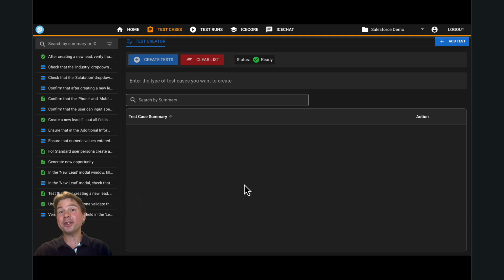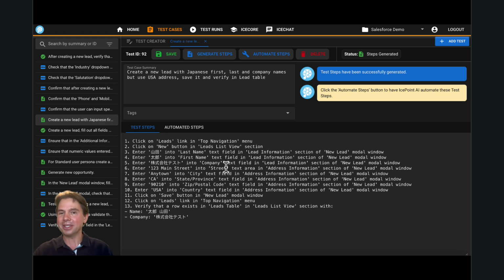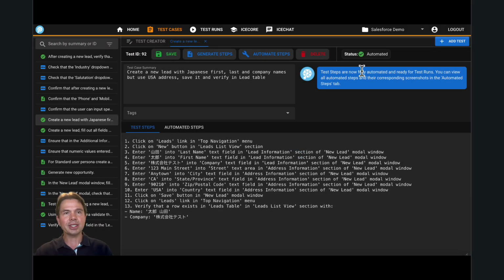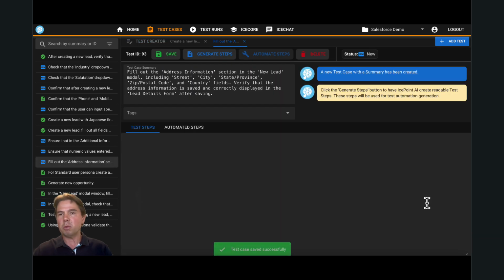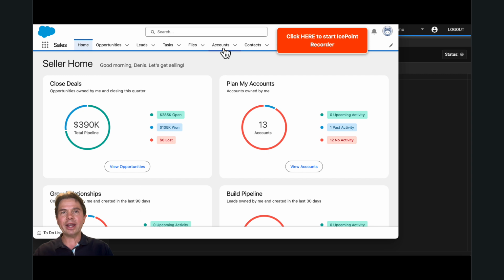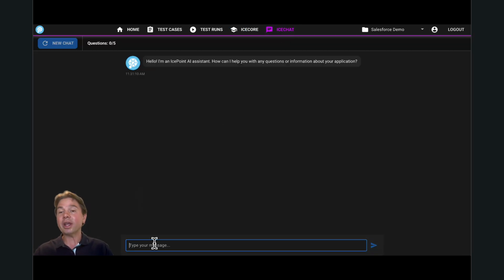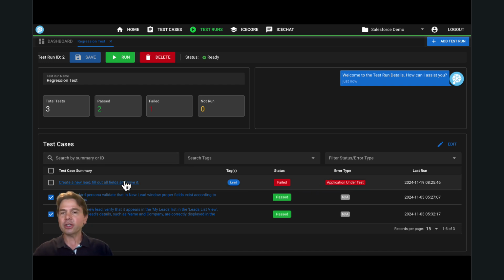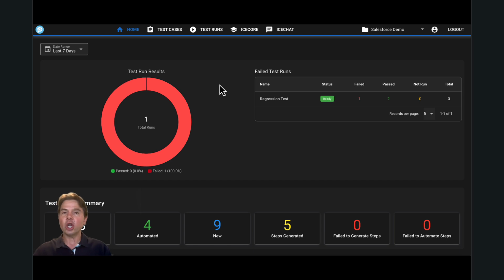IcePoint AI testing solution - Complete feature walkthrough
IcePoint AI revolutionizes application testing through artificial intelligence.
Watch this complete feature walkthrough to see how IcePoint:
- Learns your application and its business logic
- Generates comprehensive test scenarios
- Automates test execution
- Provides AI result analysis